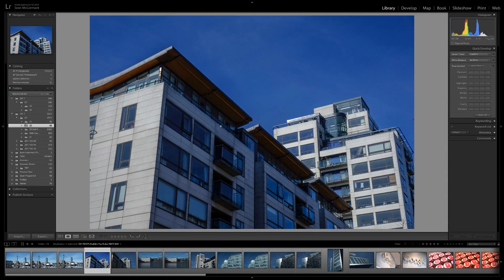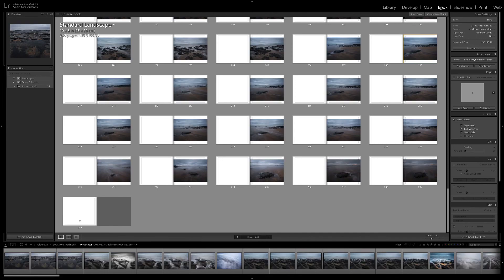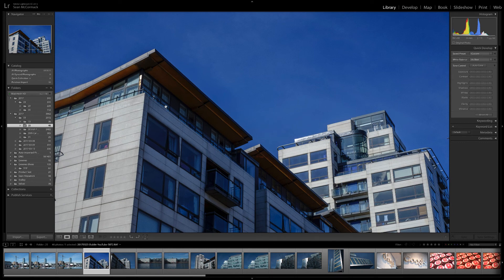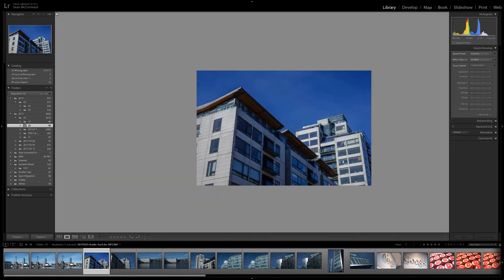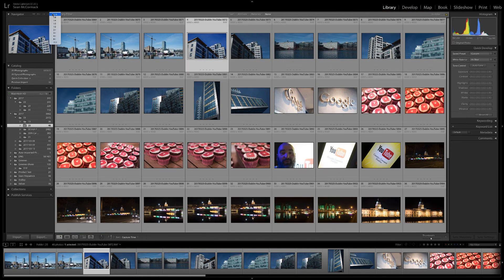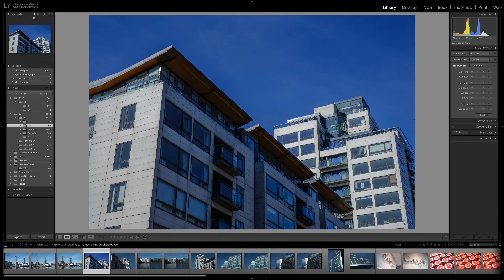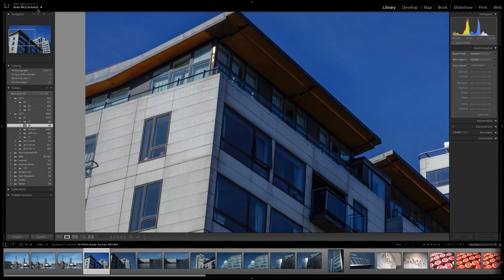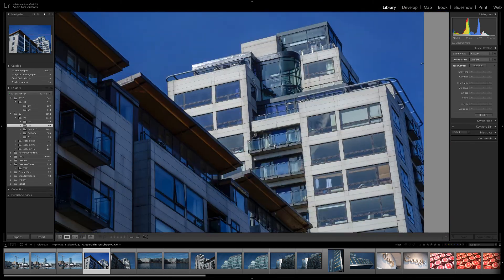Lightroom's Navigator: Zoom Zoom Zoom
Checking the detail in your photo is easy with the Navigator panel.